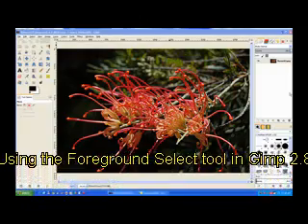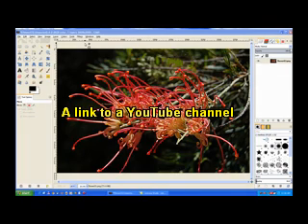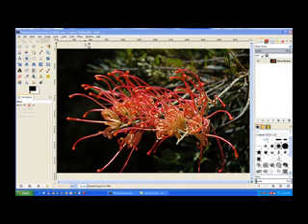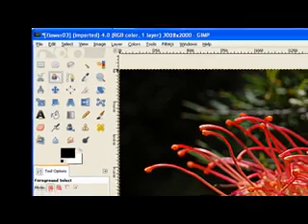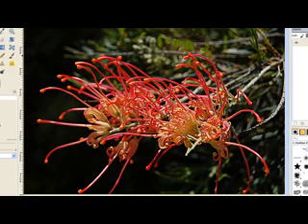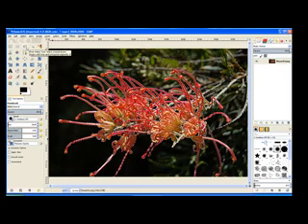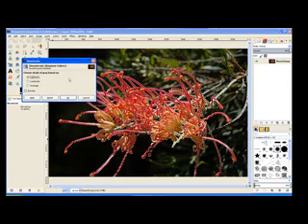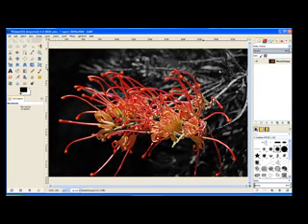Foreground Select tool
Foreground Select tool, This video is a request from a subscriber on using this tool in Gimp 2.8.
This tutorial covers the basics with Gimp 2.8. For more extensive coverage, view the Photo Advanced YouTube channel listed below...

Photo Advanced YouTube on Foreground Select tool.

Link to PDF file 'Using the Foreground select tool Gimp 2.8